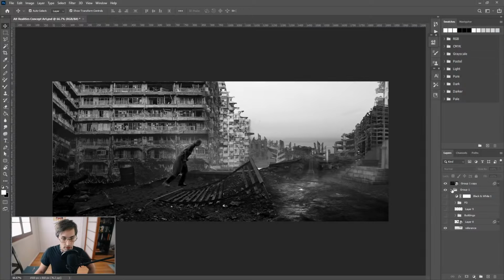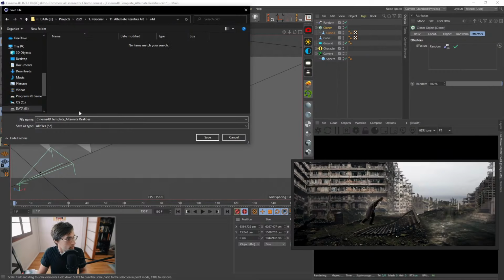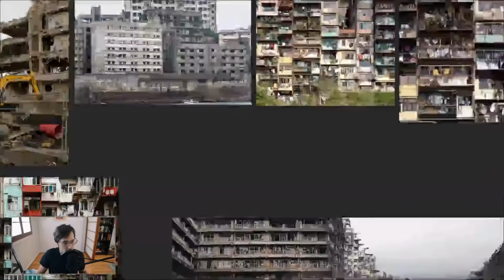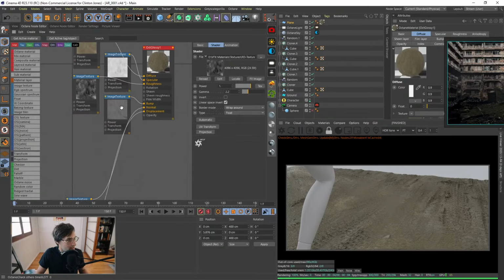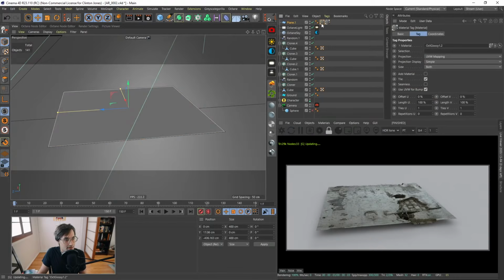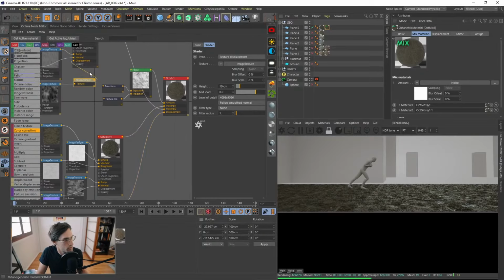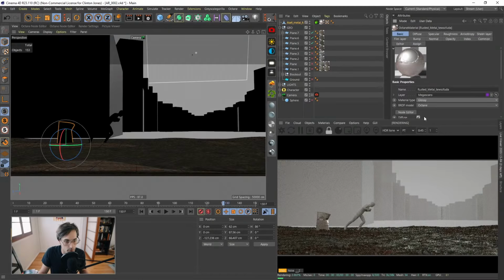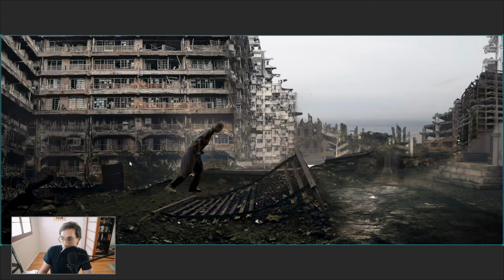3D Environment MasterClass VOL.1 | Create an Epic Photoreal CG Environment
Today is day one of my month-long CG environment that i'm creating for my Community Render Challenge.

We'll begin by looking at the concept art I put together which will guide my eye during the 3d creation process. It's not the final image, but a close 80%. I'm doing this to leave room for more ideas down the line.

I'll begin to source a materials and asset library with megascans, blockout my environement, and add temp lighting. I'll finish the stream by laying out a groundplane. To join the contest yourself and win some epic prizes, check out this video

CHAPTERS:
T.B.A

MY RIG:
CPU: Intel Core i7-6700k CPU @ 4.00GHz
GPU: NVIDIA Quadro RTX 6000
RAM: 64GBs // (4) RipJaw Series V sticks
Display: (2) 1080p 60Hz ASUS VP278H